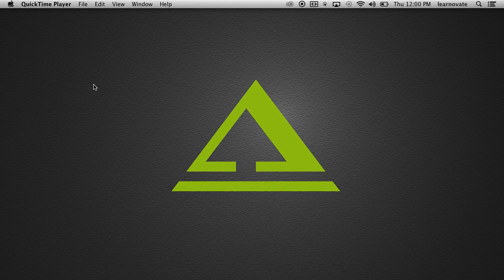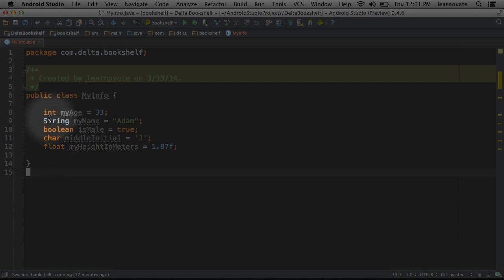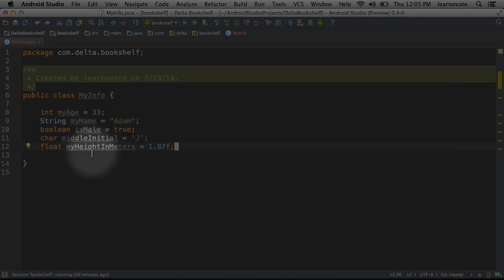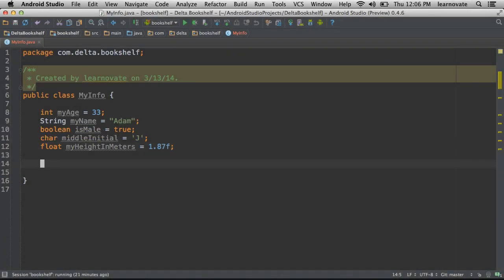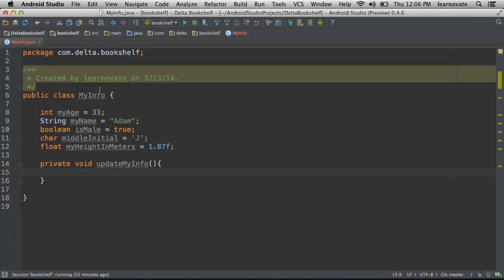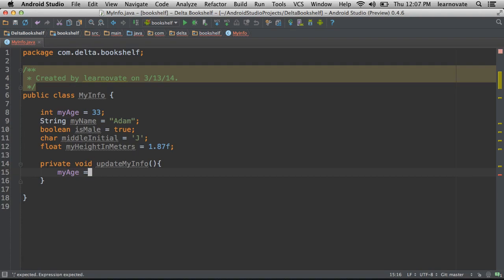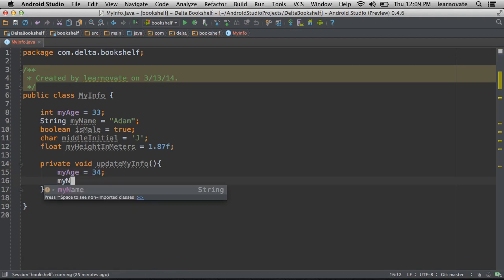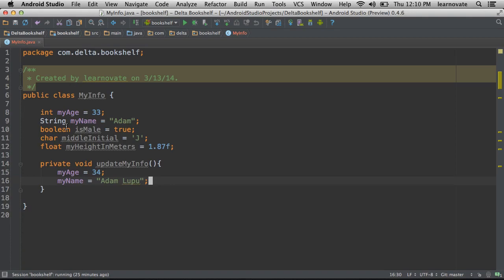006 Data Types Variables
Learn Android From Scratch:
Understanding Basics of JAVA.